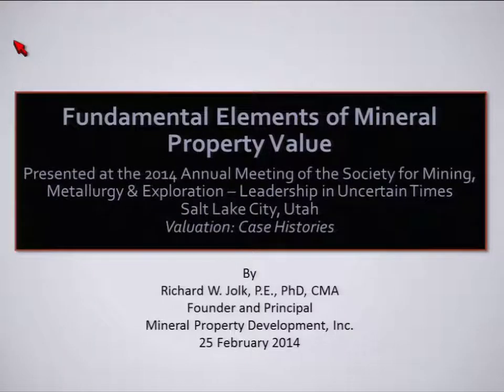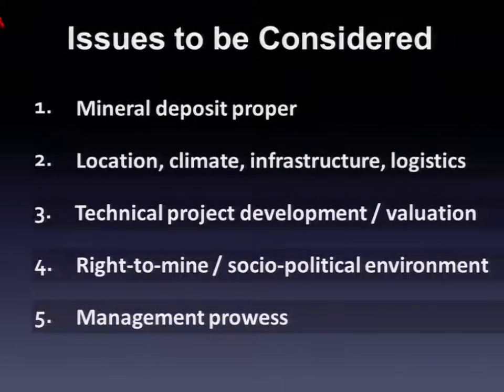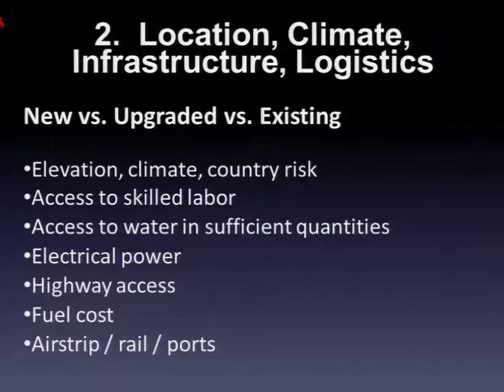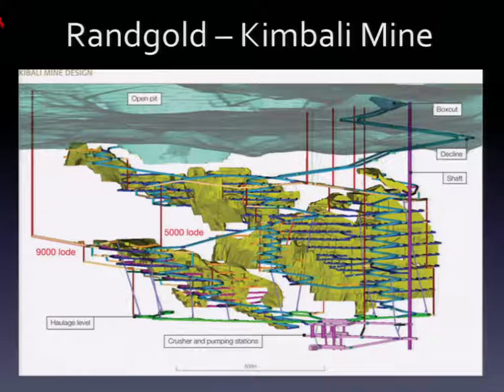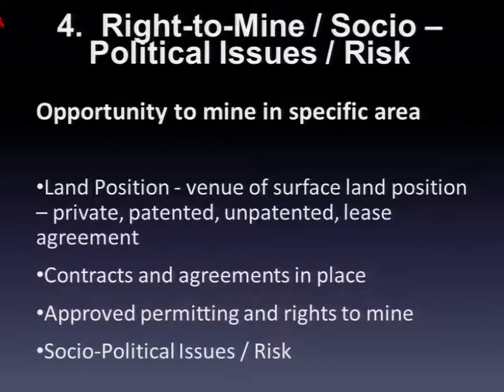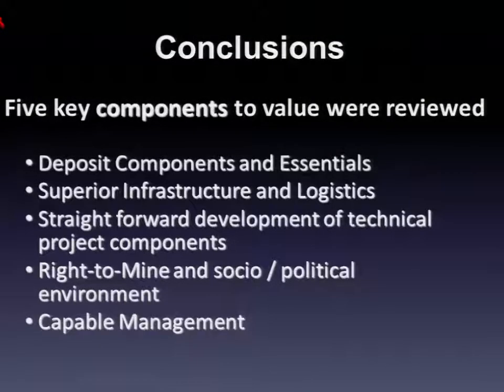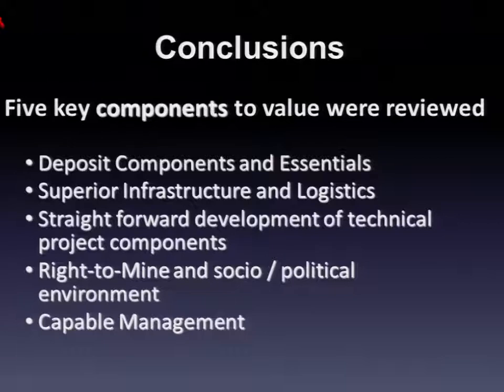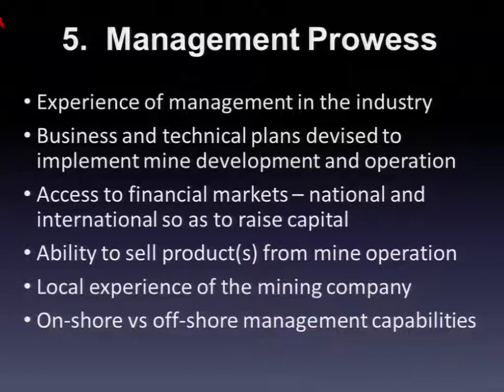Fundamental Elements of Mineral Property Value by JOLK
Richard W. Jolk, P.E., Ph.D., CMA
Founder and Principal - Mineral Property Development, Inc.

2014 SME Annual Meeting

Abstract:  There are many fundamental elements that contribute value to a mineral property. The author categorized these for discussion into five main areas; 1) elements associated with the mineralized deposit proper - tons, grade, shape, orientation, and integrity of both the ore and host rock; 2) location of the deposit with regard to climate, access, infrastructure, and supporting resources; 3) development work performed including - geologic interpretation, mine planning, process design, logistics, cost estimating and economic analysis; 4) prevailing socioeconomic, environmental and political climate; and 5) leadership and management capabilities and goals of those in charge including staffing, finance, purchasing, public relations, and marketing. Accurate mineral property valuation requires detail consideration of all these areas and an understanding of the combined level of detail and development that must be achieved at various points along a timeline so as to properly consider each area’s respective contribution to overall property value.